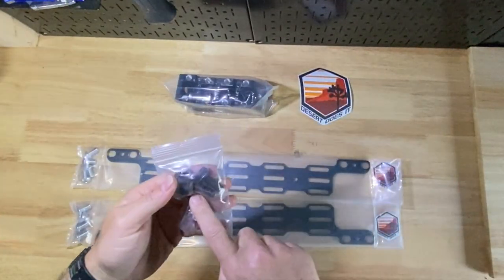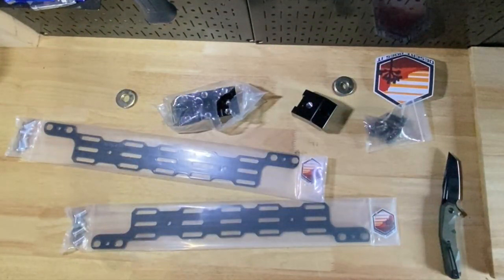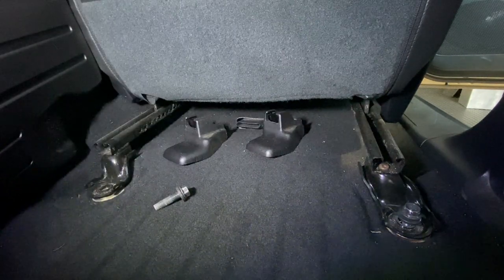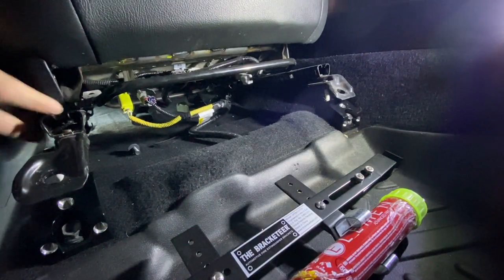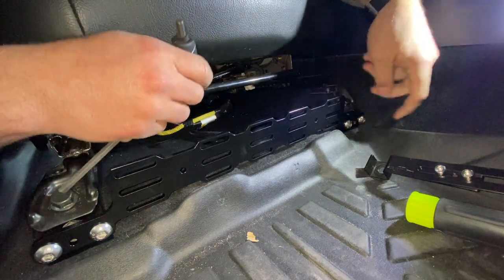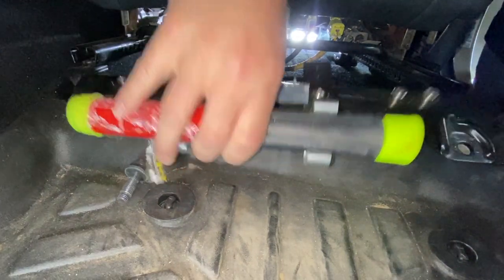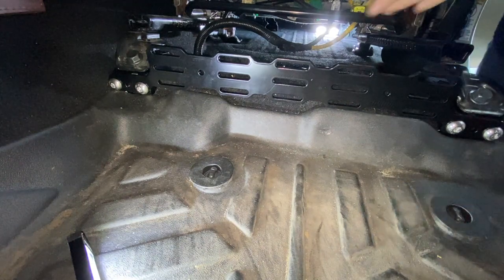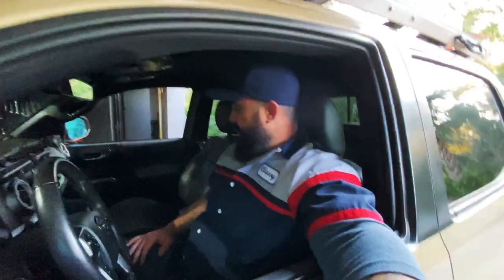Toyota Tacoma | Desert Does It Seat Jackers & MMP Install | (2017 Tacoma)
Hello and welcome to Classy Tacos, thanks for stoping by. Today I install the Desert Does It Seat Jackers & MMP for the driver and passenger. The install is easy and straight forward. Just a couple of bolts and you are done in under 20 minutes. DD has several options which you could purchase so you don't have to buy it all at once. It is pricey. It can be pieced together at your own pace. I really can't describe how much better the seats feel. It's almost like you installed complete new seats. The lower back area feels like it's there now and the side bolsters feel like they are actually doing something now. The under leg area feels supported now. I really should have done this sooner. I did not purchase their rear seat kit as I just used grade 8 quarter inch washers. For safety reasons I would not use larger washers with the stock bolts. If you plan on running larger washers, pick up longer bolts while you are at the hardware store. Don't question it, just get the longer bolts. The MMP went in fine until the last bolt close to the transmission tunnel, that last bolt might be a little tight to get turned down, but nothing you can't handle. I highly recommend them. If you have the opportunity to sit in someones truck that has them installed, do it. If you see me out and about or on the trials, I will let you sit in my seats to try it out. It's really that much of a difference.

DDI Seat Jackers
DDI Rear Jackers
DDI MMP (Mollie Panel)
DDI Full kit (front Jackers & MMP)

My Floor Mats 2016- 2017
My Floor Mats 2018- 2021

Garage Tech Shirt
Custom Name Patch

Upgraded front camera
Solder Seal Wire Connections
Heat Shrink Connector Kit
Just Heat Shrink
18 Gauge Wire/ 100ft
Wire Stripper
Wire Tool Set
Trim Tools
Work Light
Grabber/ Claw tool

Mirror Caps

MESO Gas Hole
Milwaukee 3/8 Driver, brushless
Milwaukee 1/4 Driver, brushless
Garage Tech Shirt
Custom Name Patch

Toyota Union for the Diff
Extended Hose
Hose clamp set
Grommet Kit
More Expensive ARB Breather Kit

Ratcheting Wrench Set
Step Drill Set
3 Piece Pry tool set

Warn Evo 10s
Factor 55 Pro Link (chose a color)
RC 30 inch LED Black Series
RC 30 inch LED Black Series curve
Terminal Removal Tool Kit
Wire Tool
Wire Connections
Auto Ventshade Aeroskin Deflector
Pelican case
different color options available

Dewalt 1/2 Impact
My light duty ratchets
Mil Spec Battery Terminals full kit

C Clip/ Channel Lock Pliers